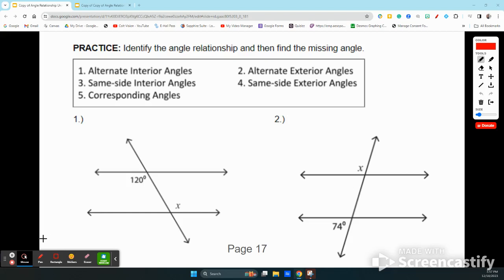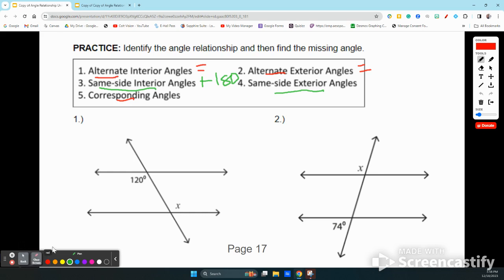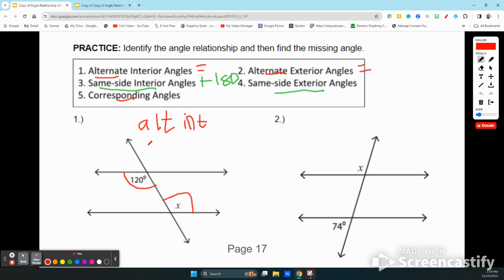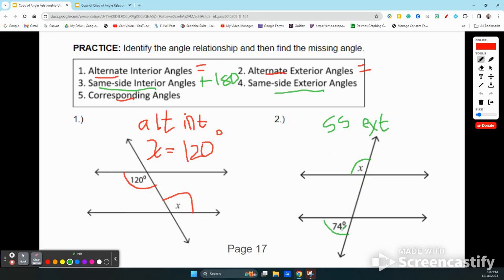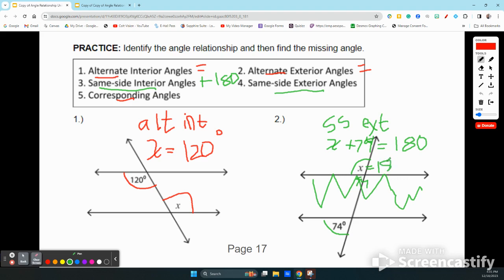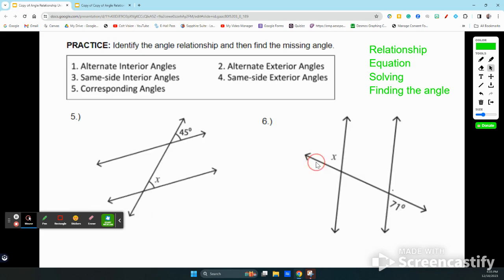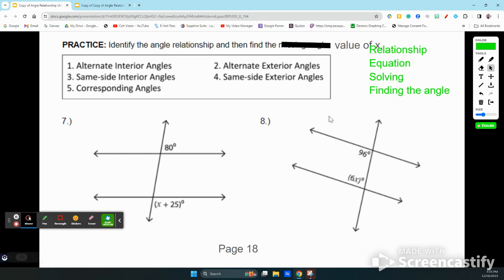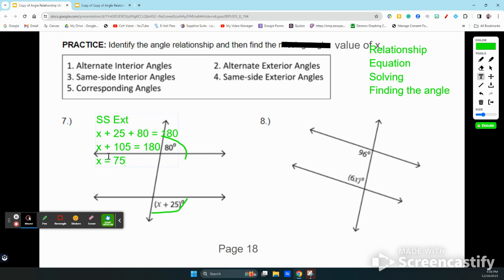Angle Relationships in Parallel Lines and Equations